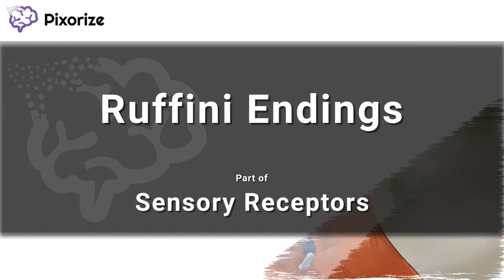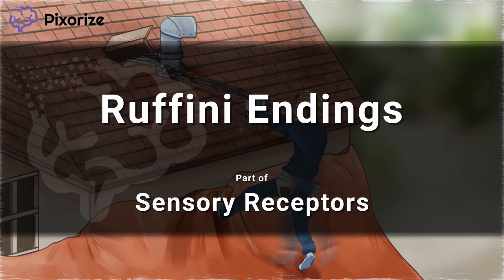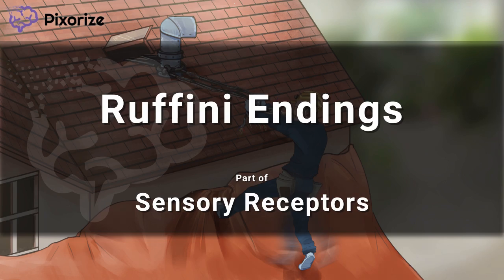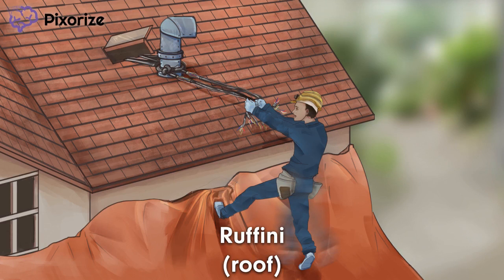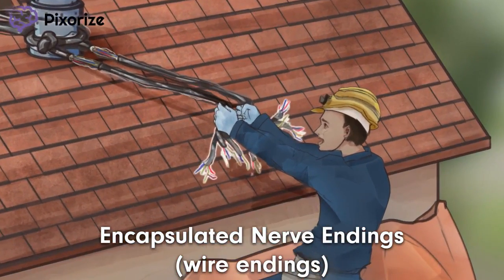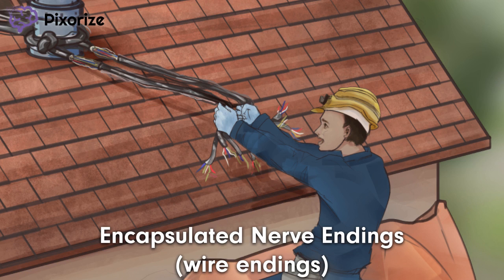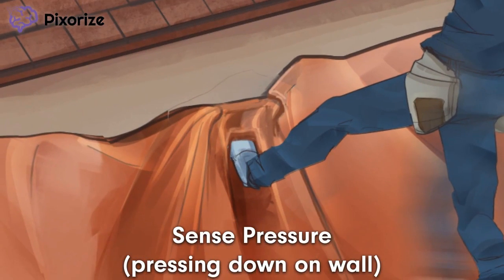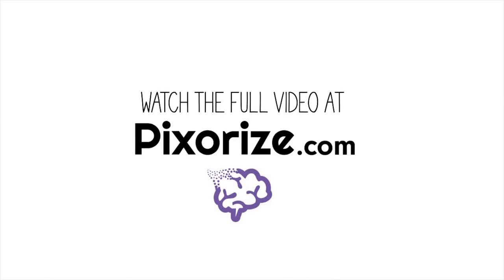Ruffini Endings USMLE Mnemonic Preview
Ruffini Endings or Ruffini Corpuscles are encapsulated nerve endings that sense changes in pressure, slippage of objects along the skin, as well as joint angle changes. Because they are slowly adapting, Ruffini endings are good at sensing non-moving or sustained stimuli. They’re found in the reticular dermis of skin, notably in fingertips and joints.

Study this Ruffini Endings mnemonic and other USMLE Step 1 / NBME mnemonics with Pixorize.